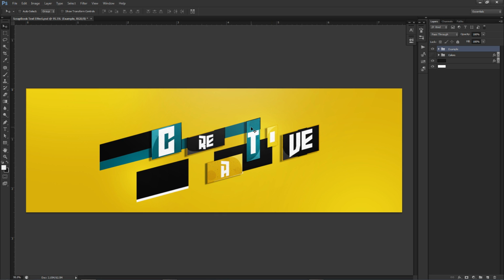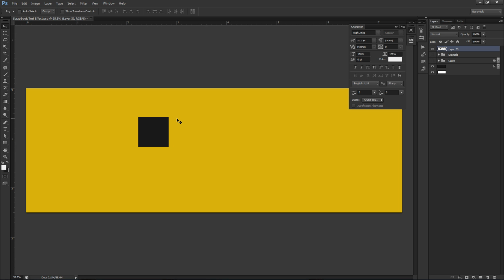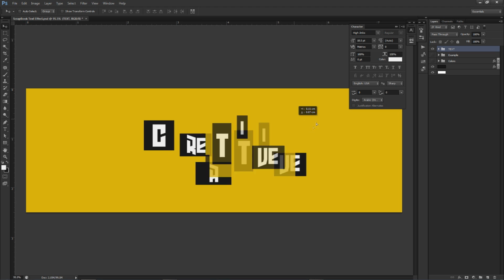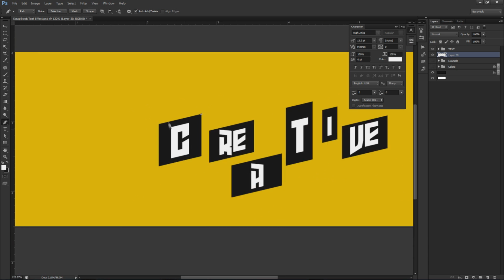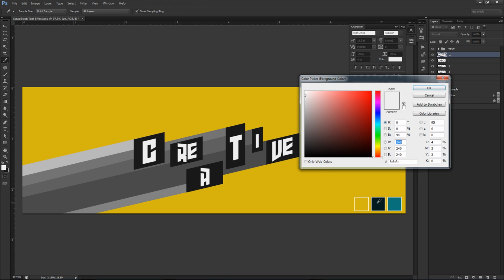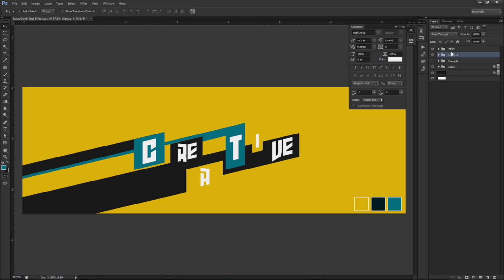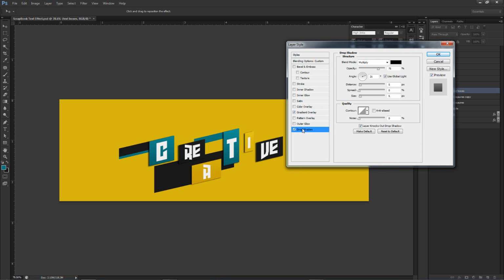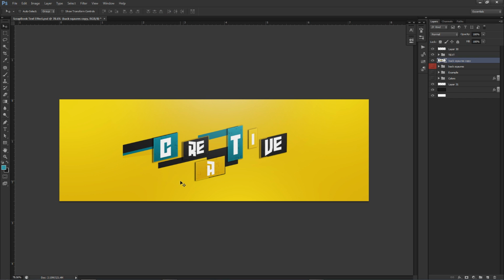Photoshop Tutorial: "ScrapBook" Text Effect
Video Description: Wanted to give you guys a fun text effect to work with, enjoy peeps!